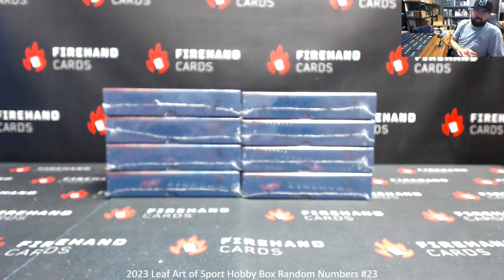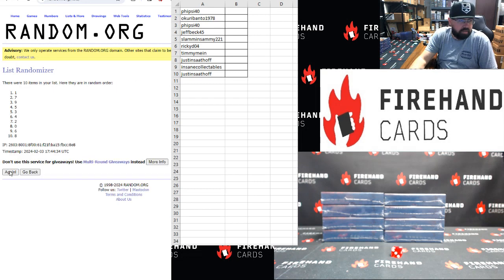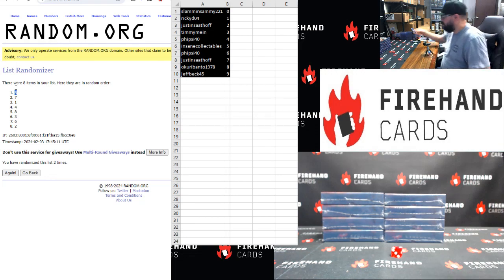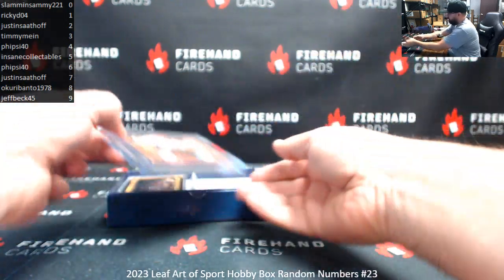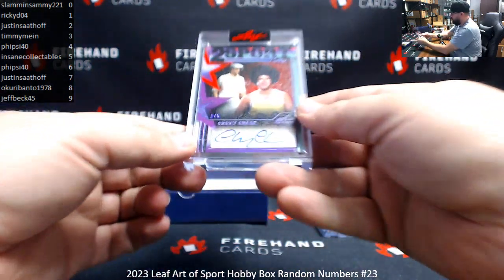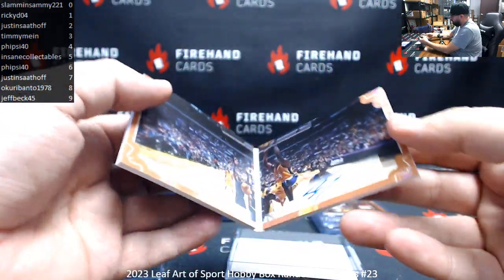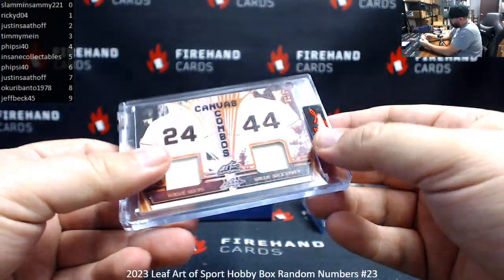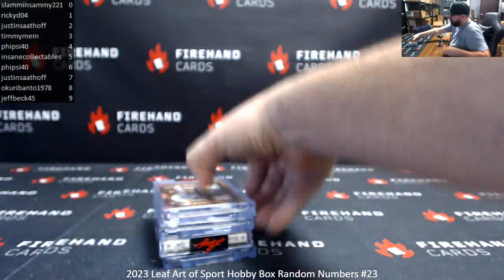2/3/2024 2023 Leaf Art of Sport Hobby Box Random Numbers #23